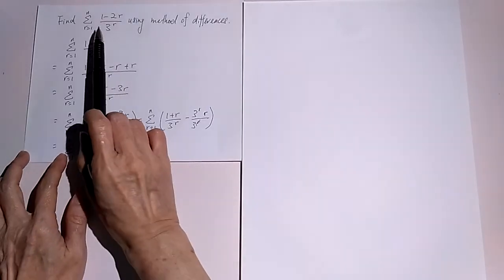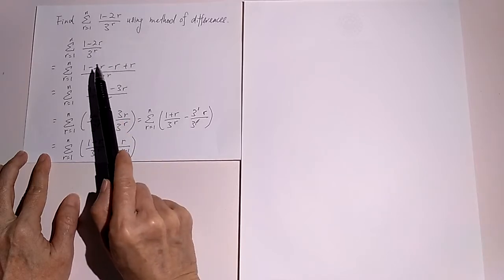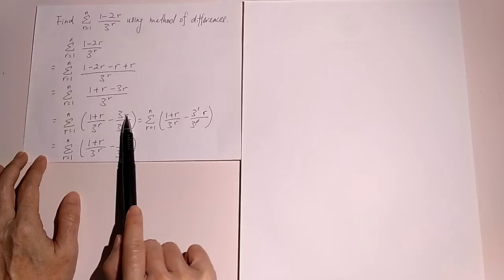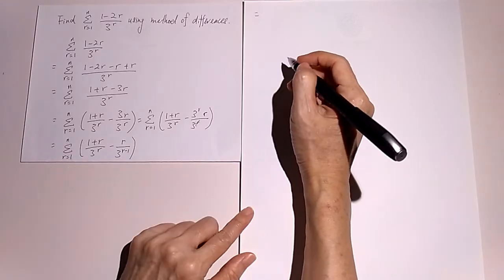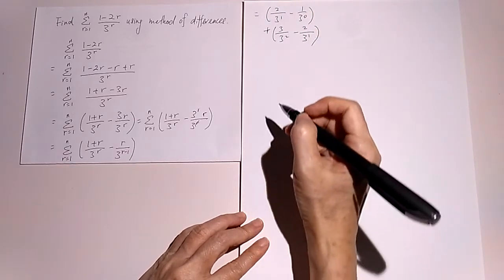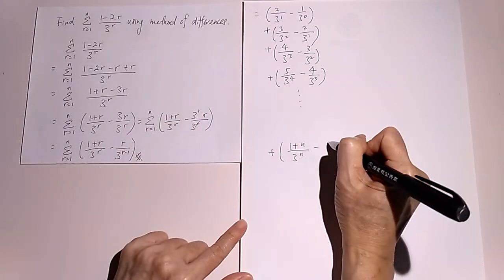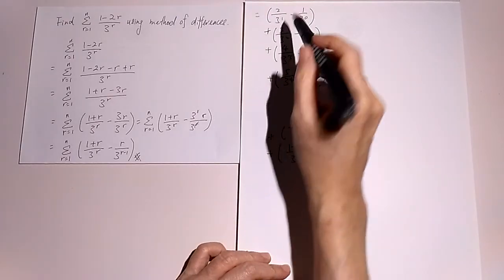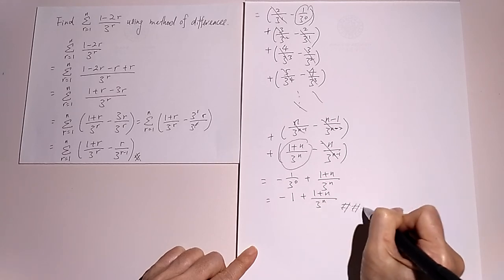H2 maths - Series q01